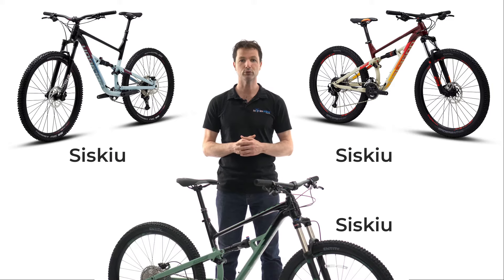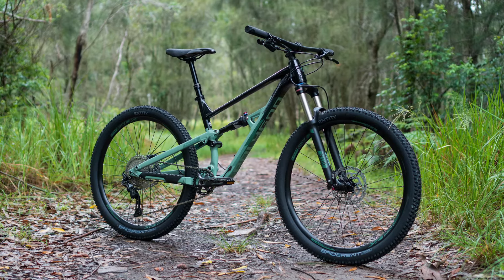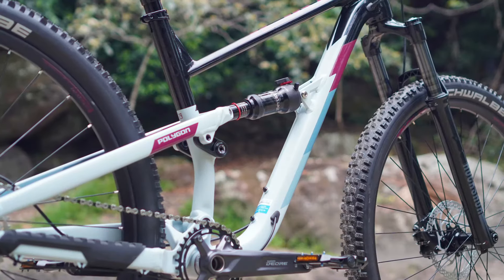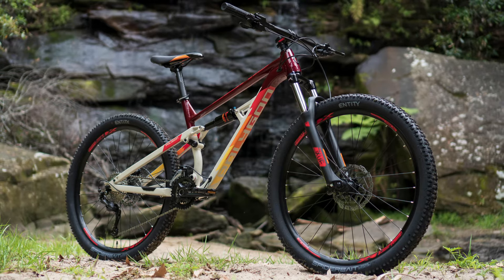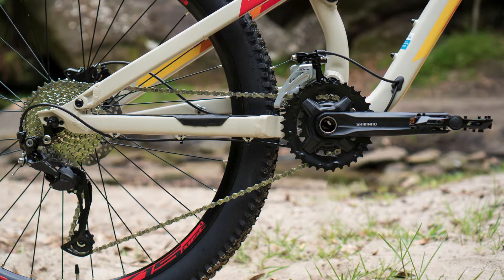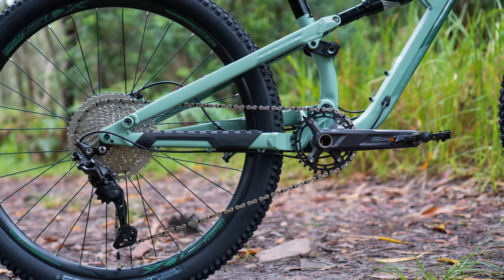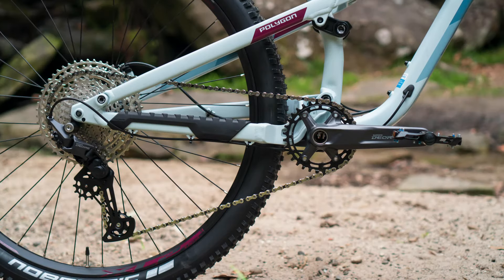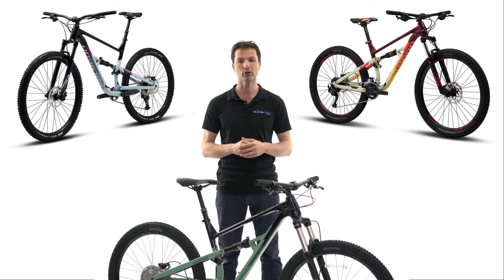2021 Polygon Siskiu D | Bikes Online Overview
The Polygon Siskiu D range was built as a down country bike for the masses. Down country blends the efficiency of a cross country bike with the descending capabilities of a trail bike, and it’s these traits that make it our best selling range of dual suspension bikes.

Building on the success of the previous generation, the Siskiu D features everything you want out of a modern mountain bike. There’s a steeper seat angle to help you be more efficient on the climbs, a lower bottom bracket to rail corners, short chainstay to manual and have some fun and a longer reach and slacker head angle for more stability at speed and on the steeps. Tie this all together with the 120mm of front and rear travel and you have a versatile bike that can really grow and progress with you along your mountain bike journey. And yes due to popular demand there is now room for a water bottle in the front triangle

The Siskiu range is a broad church, depending on your riding terrain, experience, and budget there is a Siskiu to suit you.

The Siskiu D series has 3 variants itself. The D5 is the first cab off the rank and it is designed to be a dual suspension bike, really, for the price of a hardtail. Don't be fooled by the price, however, as the D5 will see a massive improvement to your riding, especially compared to what almost any other hardtail mountain bike can do. Dual suspension bikes are just so much better, and so whilst budget is important, Polygon has been extremely considered in their choice of parts to ensure this is a true trail-worthy machine, including hydraulic disc brakes and a wide range 2 by 9 drivetrain.

The D6 is the second in the lineup and steps up a notch by offering Polygons one-piece linkage system, which reduces lateral flex in the rear triangle, further improving the suppleness and performance of the rear suspension. The more burly nature of the D6 can be seen in the addition of thru-axles front and rear, 1x10 clutch equipped Shimano Deore drivetrain, Suntour XCR 32 air fork, and a dropper seat post. All of which combine to improve your time on the trail, especially on the descents

The D7 is the top of the line model for the more determined rider and make no mistake, this lightweight trail bike will outperform your expectations. The D7 features upgrades such as the superb RockShox Recon fork as well as some welcome upgrades from last year's model including the 1x11 Shimano Deore drivetrain with a huge 11-51 tooth range and RockShox deluxe select plus rear shock, offering more support and sensitivity. The D7 will have you pushing the limits of what you thought was capable of on a 120mm travel bike.

If you are looking for a bike you can take on flowing backcountry singletrack, your local XC or trail centre loop, and have some fun, check out the Polygon Siskiu D.